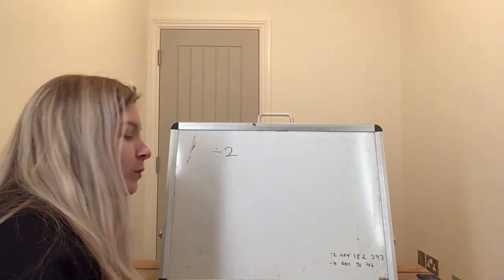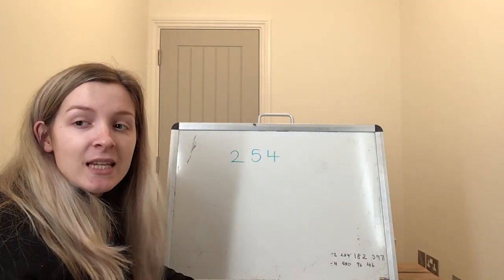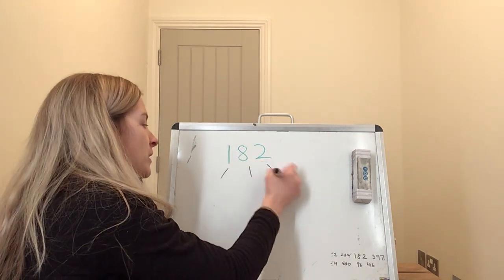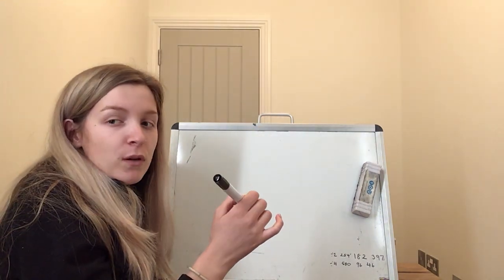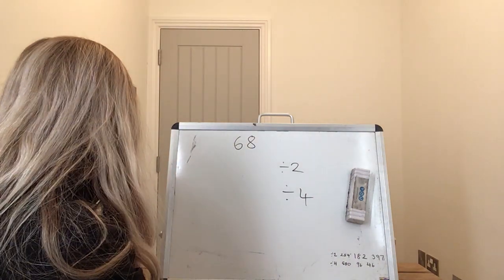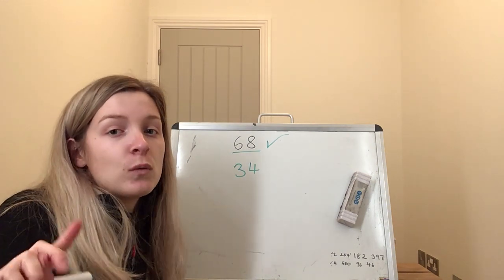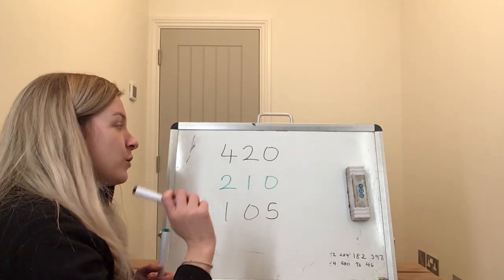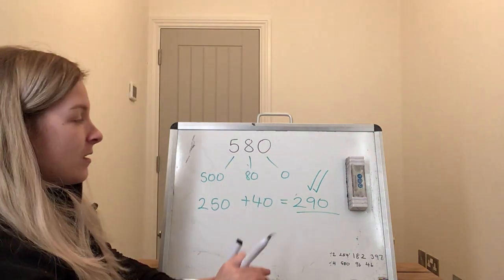Y3 Maths 28.1.21